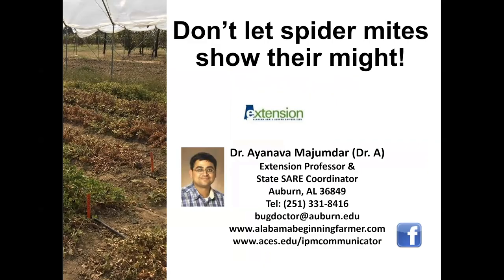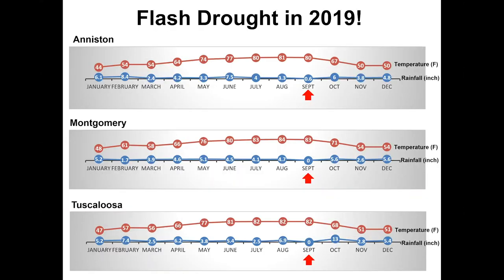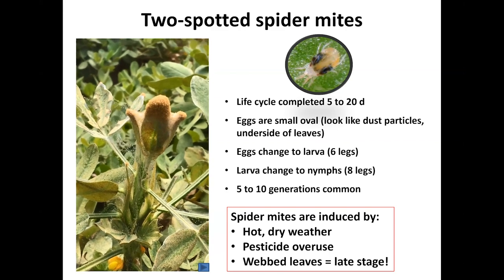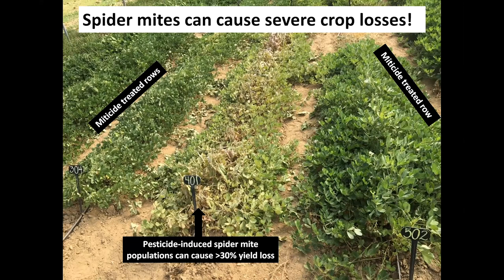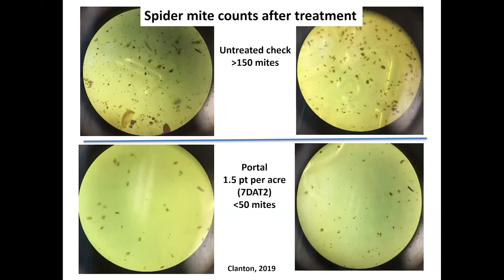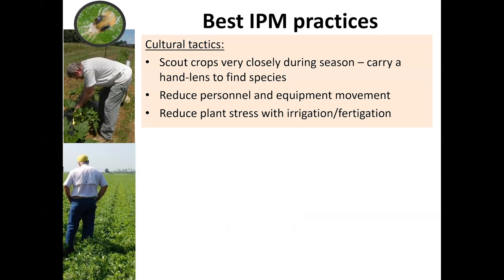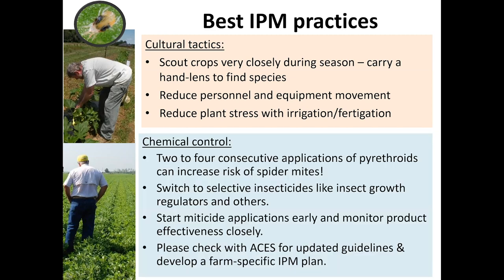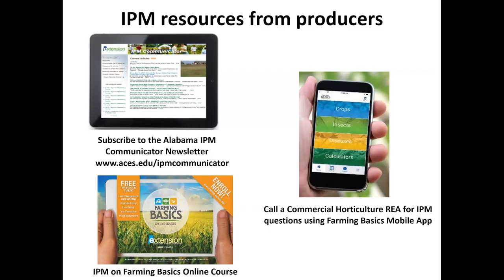Dr. Ayanava Majumdar: Don't Let Spider Mites Show Their Might!